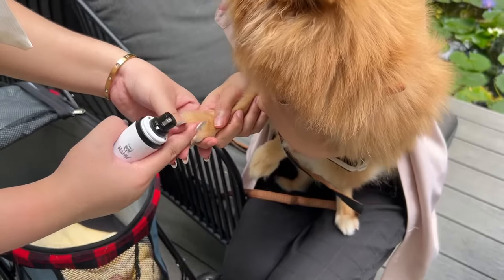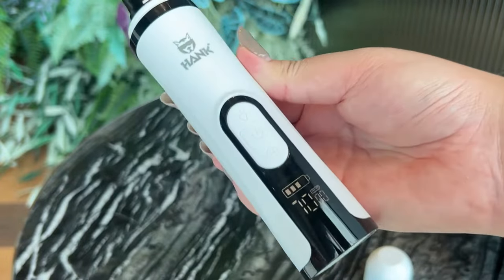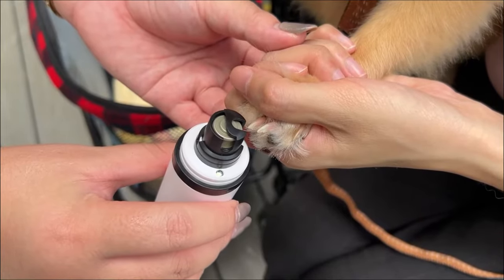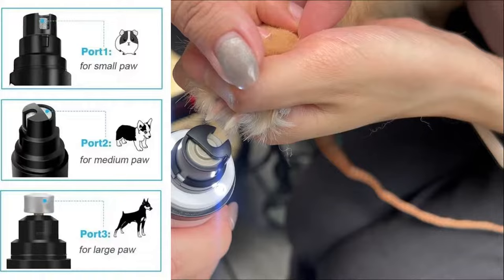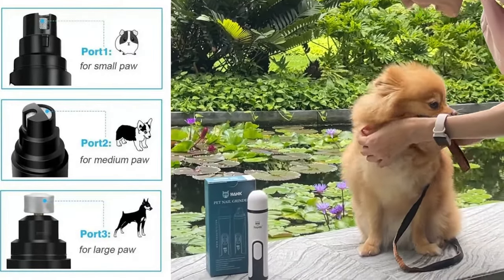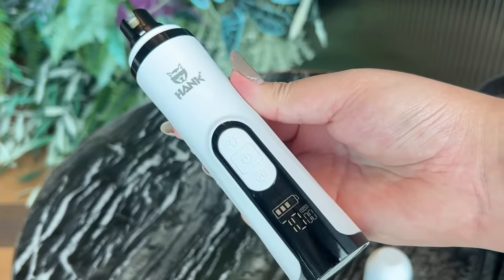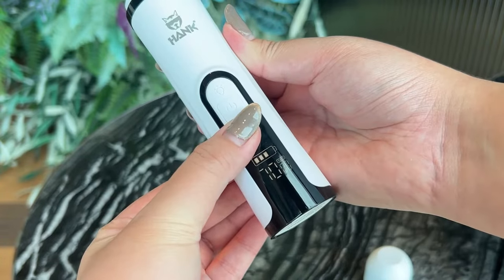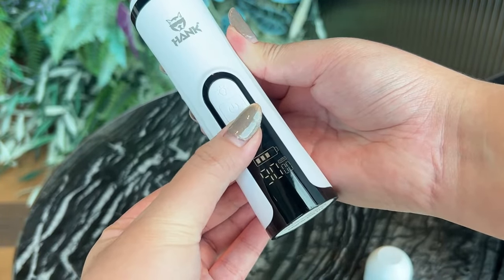HANK Pet Nail Grinder With LED Light Design | Suitable Small to Large Breed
✅ SAFE & EFFECTIVE PET NAIL GRINDING - HANK dog nail grinder build in an advanced diamond bit grinder for painless and smooth claw care. Diamond bit grinder design provides faster, more precise, more effective & safe than other grinders.
✅ 3 SPEED MODES & 3 GRINDING PORTS -Low-high-speed design powerful enough to support heavy dog nail grinding. 3 ports fit all kinds of pets from small, medium and large pets. Choosing the appropriate port and speed according to the size of your pet's nails.
✅ LCD DISPLAY & 2 LED LIGHTS DESIGN - Allow you to see the location of the dogs quickly more easily and prevent over-grinding or cutting. Reducing the risk of hurting your pet or clipping the claws too short. The upgraded LCD will show you the current mode and battery capacity. It is more convenient to use.
✅ SUPER LOW NOISE & VIBRATION - High-quality motor makes grinder ultra-quiet in 3-speed modes. The noise is controlled to 50dB while boosting the torque. Pets stay calm while grinding their nails.
✅ TYPE - Micro USB & FAST CHARGING - The powerful and intelligent management system greatly increases the service life of the dog nail grinder. And the USB wire can conveniently connect to a laptop, AC adapter or power bank to charge. It runs 12 hours after a 4-hour full charge.